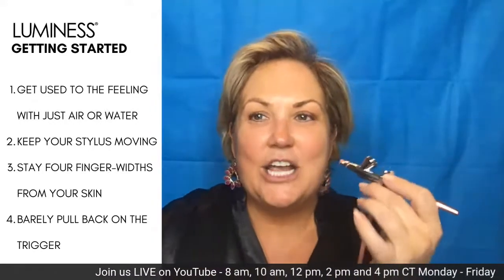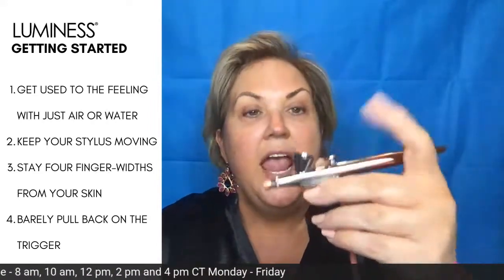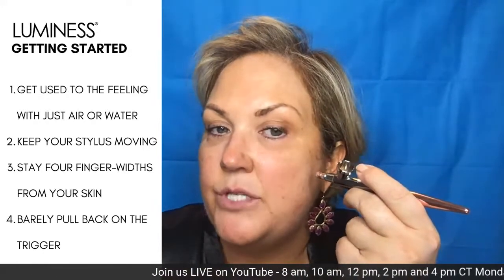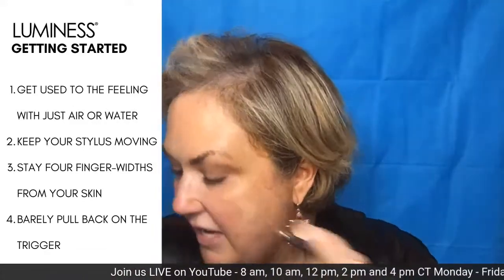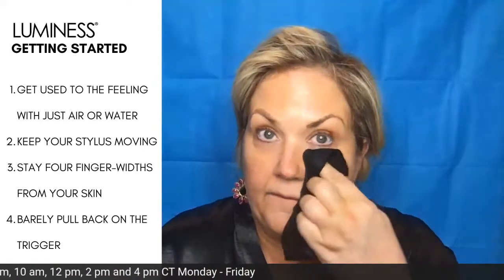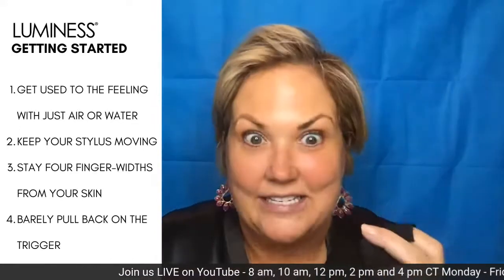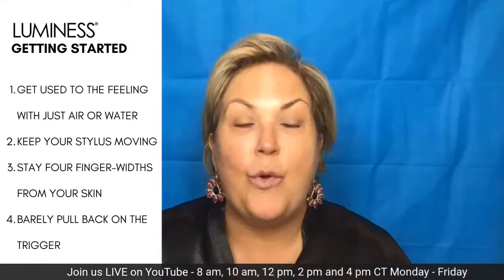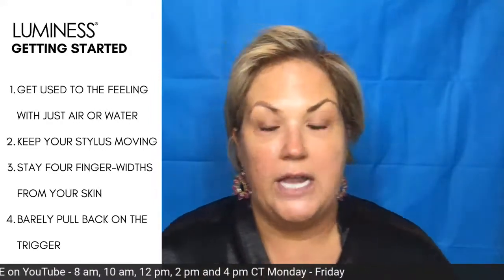Practice and Practice again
Have some time when you can play with the airbrush and mess up.  You will still learn and become an expert in NO time.